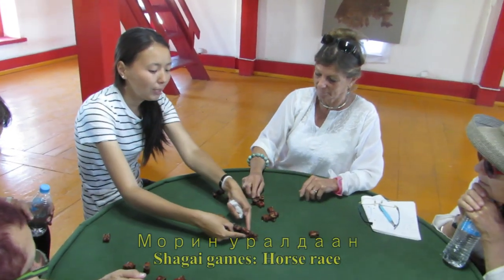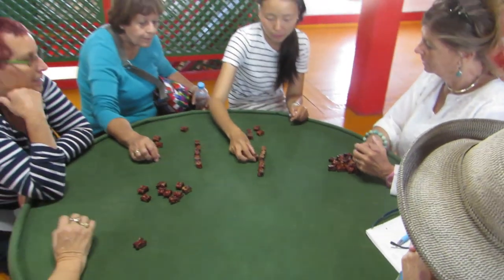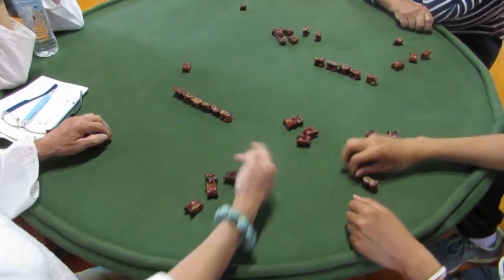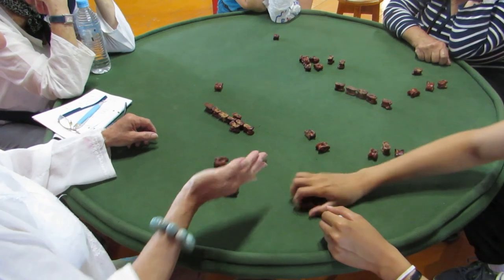Shagai games / Шагай тоглоомууд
Шагай тоглоомууд
Shagai games are especially popular during the Mongolian summer holiday of Naadam. In shagai dice, the rolled shagai generally land on one of four sides: horse, camel, sheep or goat. A fifth side, cow, is possible on uneven ground.
Mongolians still exchange shagai today as tokens of friendship. The shagai may be kept in a little pouch.
(Wikipedia)